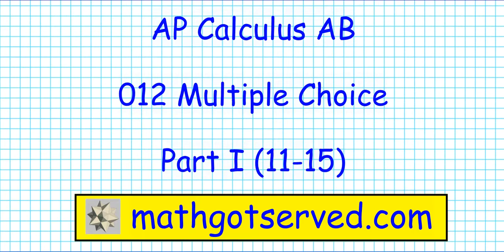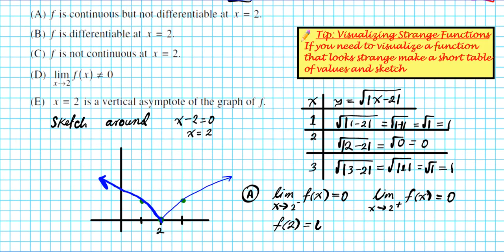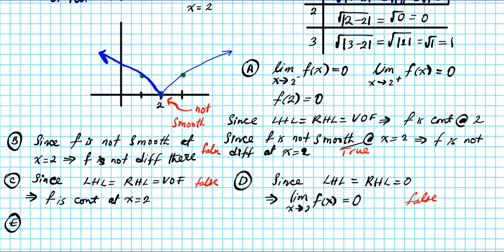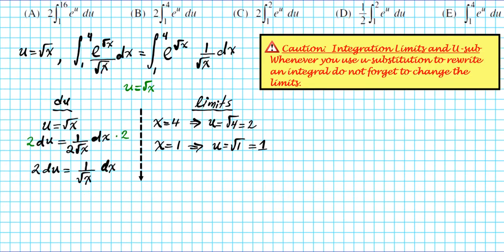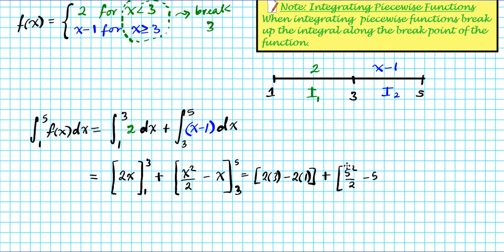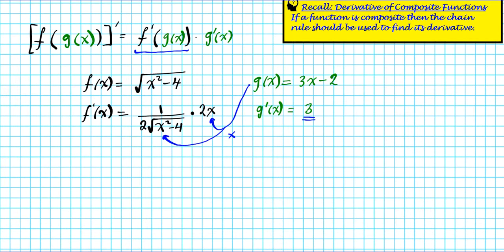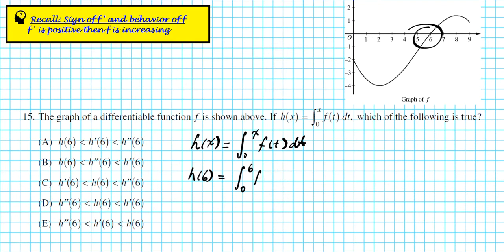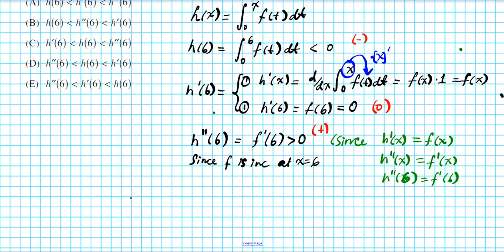AP calculus ab multiple choice Questions 11 to 15